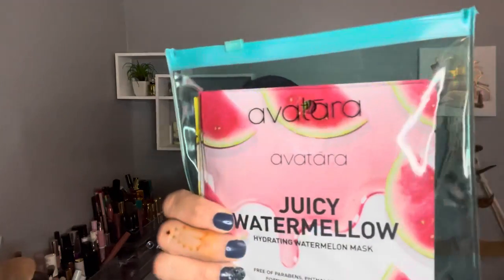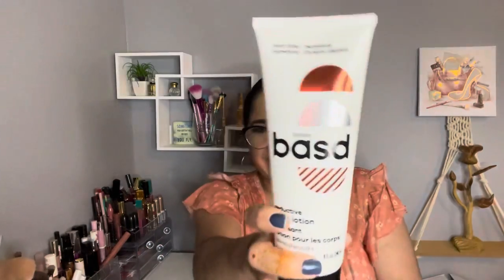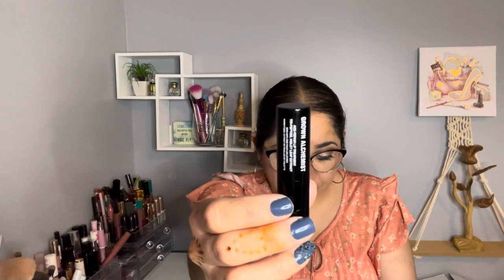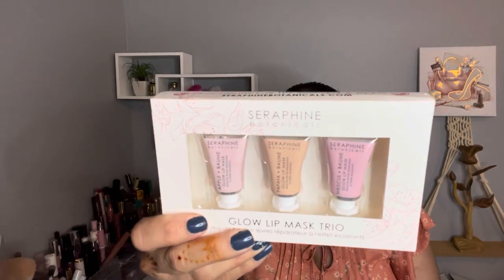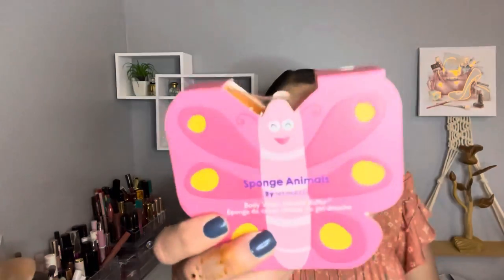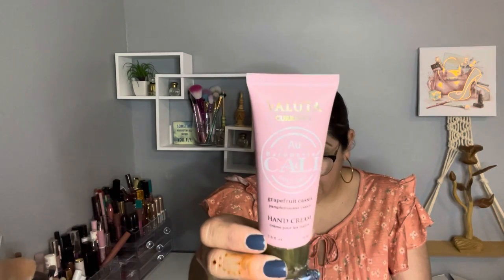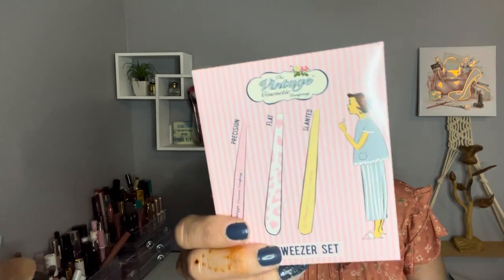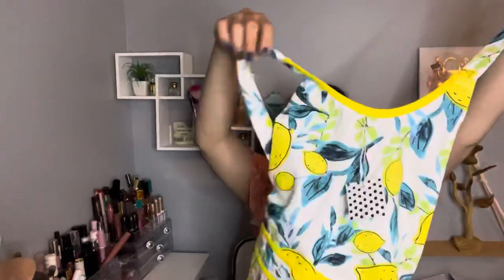FabFitFun Edit Sale & Thank You, Mom Sale🌸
- $25. Base Box (The Base box includes 5 full-size beauty products every month.)
- $35. Premium Box (BoxyCharm Premium is a monthly subscription box that features 6-7 full-size beauty products)
- $50. BoxyLuxe (Every tree month) BoxyCharm Luxe is a quarterly upgrade to the BoxyCharm subscription that takes place every March, June, September, and December. Luxe boxes feature 8-9 full-size beauty, skincare, and lifestyle items.

 season.

 -$12. Glam Bag (5 sample size Products)
-$25. Glam Bag Plus: (5 full size products)can customize 1 item each month
-$55. GLAM BAG X
              -Every 3 months
              -7+ full-size faves worth up to $350
              -Choose 3 of your products

❣️PARADISE DELIVERED BOX: get a 40%OFF on your first order use code VDAY.
Receive 7-8 full-sized, hand selected, vacation-inspired products every month! Every box has a retail value of $200+
            -$39.99👉🏼Monthly
            -$114.99👉🏼3 Month Subscription
            -$224.99👉🏼6 Month Subscription

    - $21. Monthly
    - 3 Months $58.50 ($19.50 Monthly)
    - 6 Months $111. ($18.50 Monthly)
    - 12 Months $210. ($17.50 Monthly)

        -Monthly Base Plan $34.99
        -3 Month Prepay for $99.99
        -6 Month Prepay $191.94
        -12 Month Prepay $371.88

               -Month to Month $3.49
               -6 Month Plan $20.00
               -12 Months Plan 38.00

🌴Universal Yums: Get $5. OFF on your first box 👉🏼

🌍GlobeIn get $30. Off on your first box➡️

❣️Walmart Beauty Box is a quarterly subscription for Free just pay $5.00 for shipping 👉🏼

❣️Rakuten: Buy through this website and get cash back every time you used there website also get $20. When you join👉🏼

Mail or Package:
Johana Maysonet